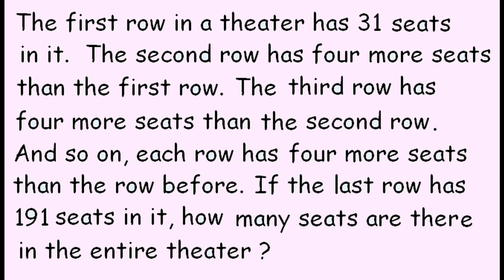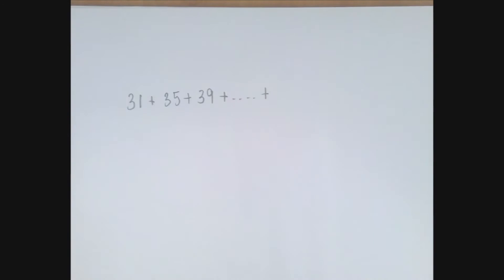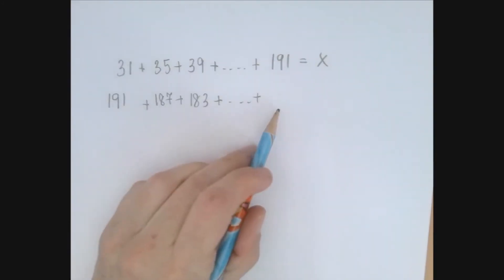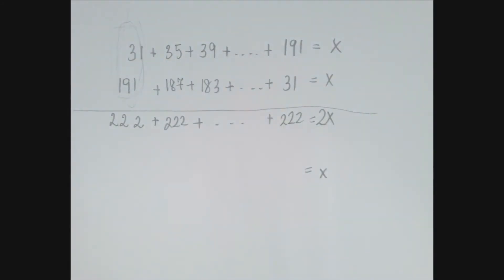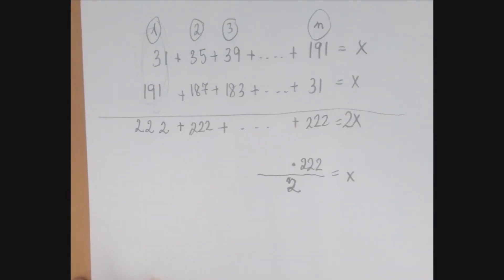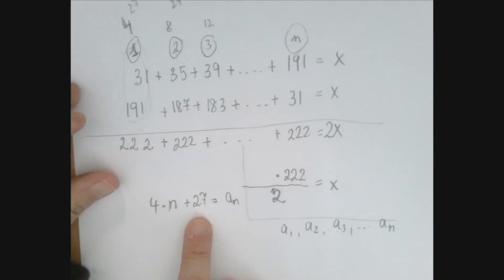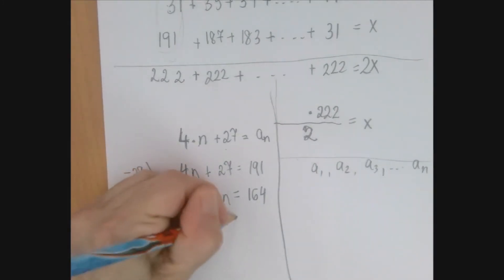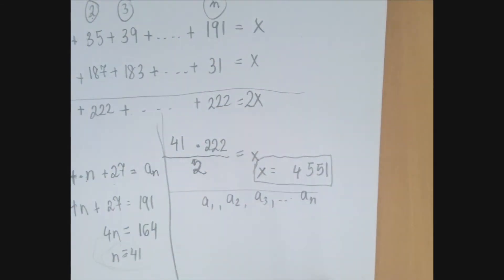How Many Seats in a Theater - Summation Word Problem